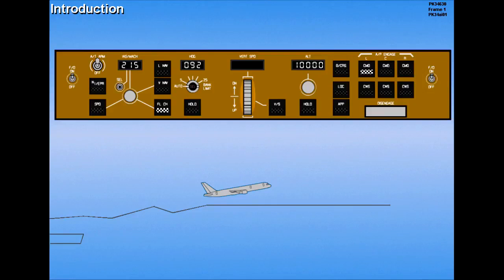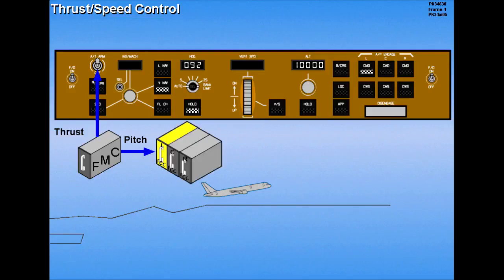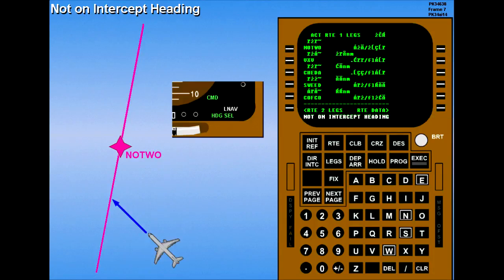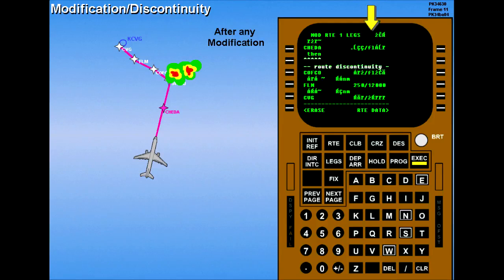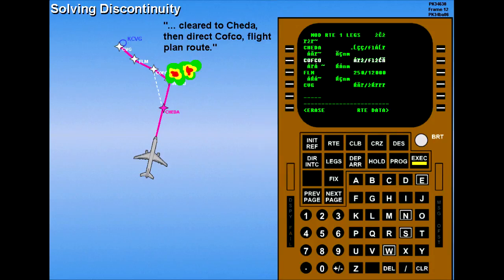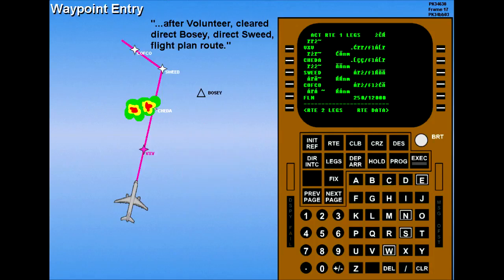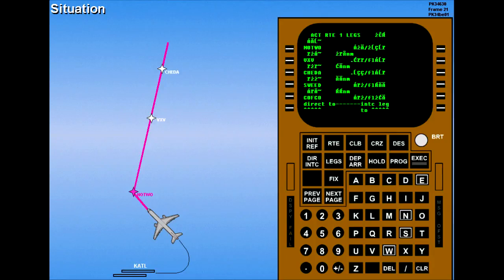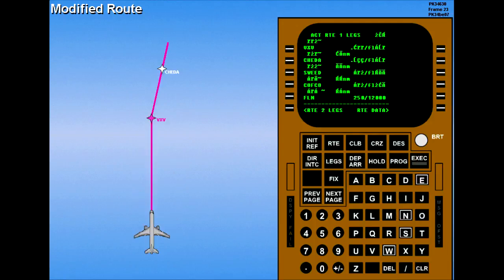50 LNAV Introduction